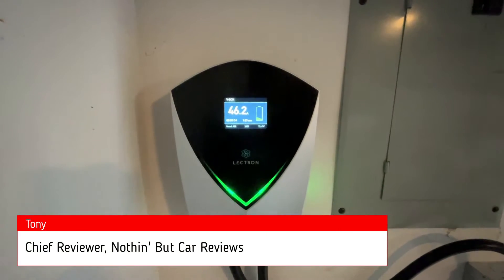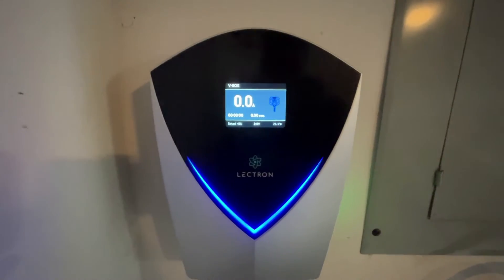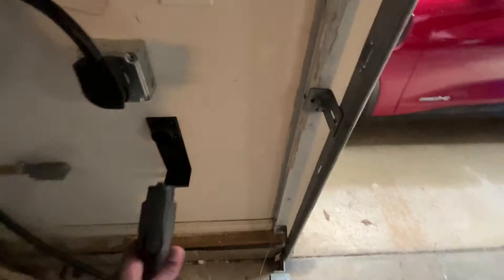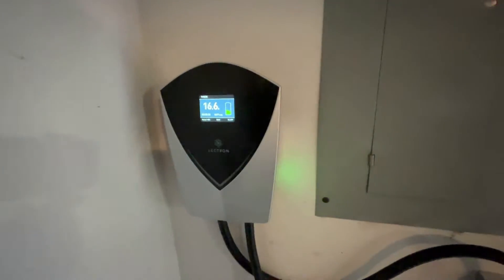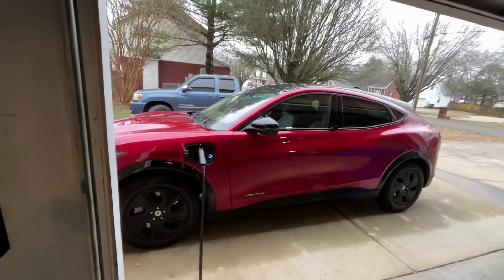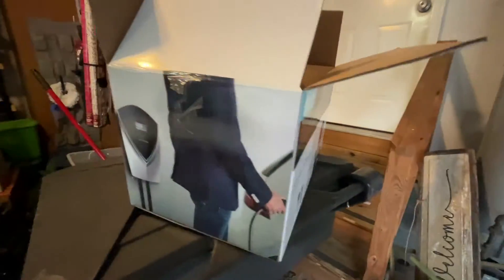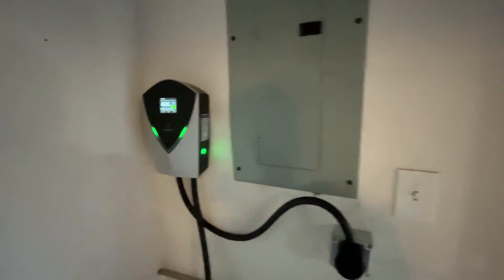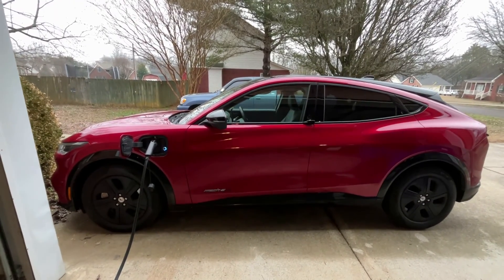Lectron V-BOX 48A Level 2 EV Charger Product Review-See Description for 7% OFF!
Here I had the pleasure of testing out the awesome Lectron 48 Amp V-Box EV Charging System!  This Level 2 EV charger has been such an awesome replacement to my mobile chargers for the Mach E and Pacifica Hybrid I own.

I hired my local contractors to install the charger, and it took them about an hour to fully install and test out the V-Box.  The charger has been running flawlessly and continuously for several weeks now, and I have no complaints whatsoever about the Box!

POWERFUL CHARGING - The V-BOX has a maximum output of 48 amps - allowing for much faster-charging speeds. You can also choose a lower amp setting at 16, 24, 32, or 40 amps.

COMPATIBILITY - Compatible with all J1772 EVs, with a NEMA plugs selection (NEMA 14-50) or can be hardwired for powerful Level 2 charging. It has an extra-long 20-foot cable for convenient charging.

WEATHERPROOF - The V-BOX has an IP55 weatherproof rating and is designed for maximum strength and durability.

VIBRANT LED DISPLAY - Bright, easy-to-read LED screen clearly displays your charging status, including real-time current, charging time, rated current, real-time voltage, grounding indicator, state of charge, and temperature.

SLEEK DESIGN - It has a smooth faceplate, gun-metal gray finish, and pulsating "V" light. Also includes a Lectron J-Hook to keep your cable organized.

To purchase one of these chargers for yourself, AND GET 7% OFF, please visit:

To check this product out on AMAZON, please visit: